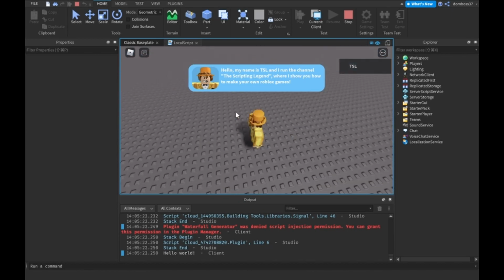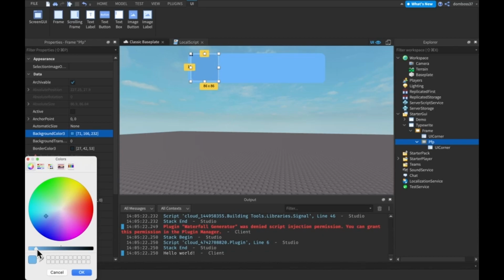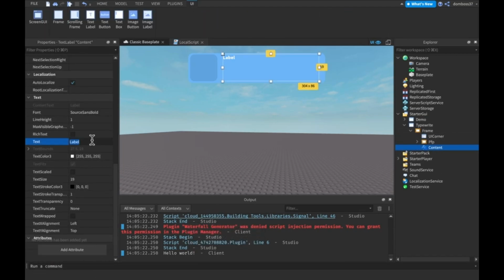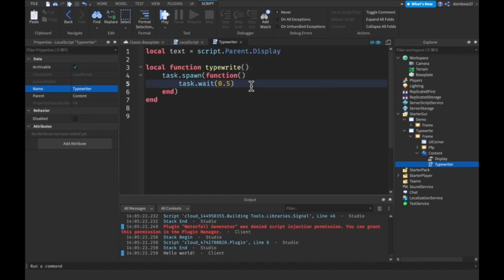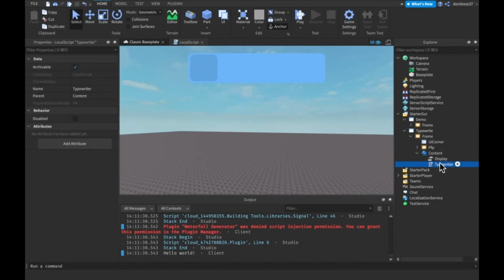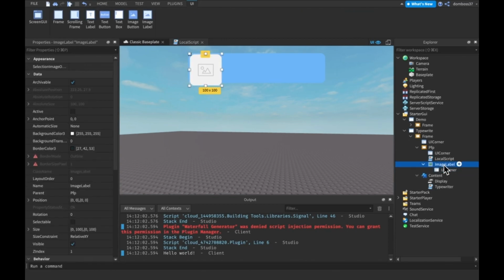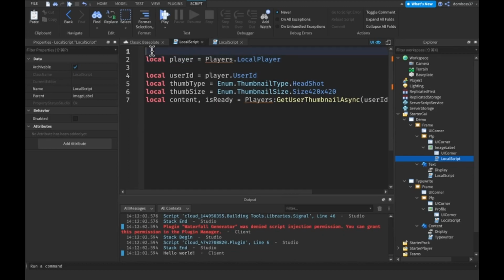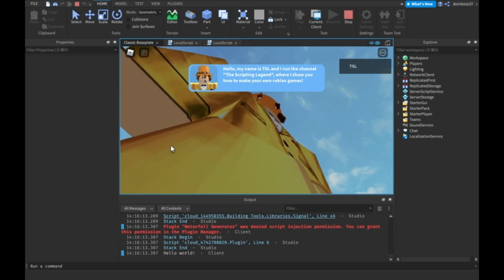How To Make A GUI Typewriting Animation In Roblox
Hey guys TSL here back with a new video, in todays video I will be showing you how to make your very own GUI Typewriting Animation in Roblox Studios.